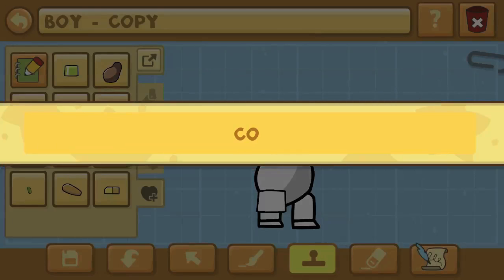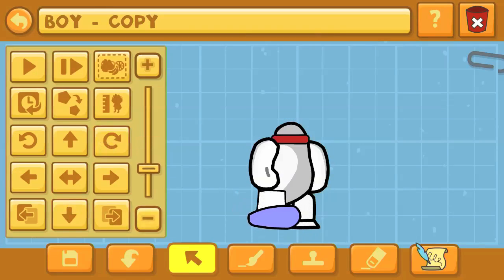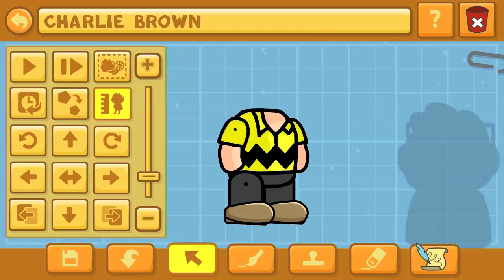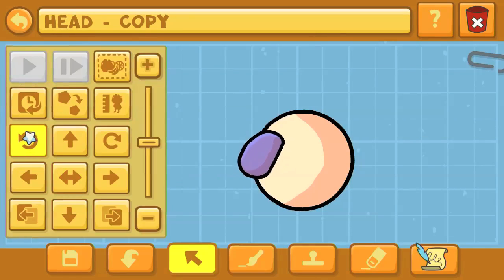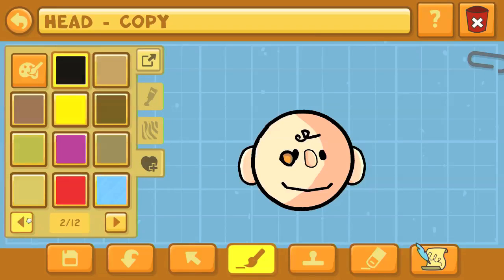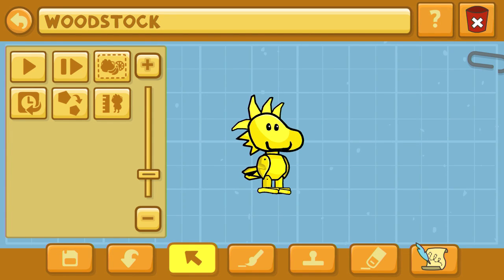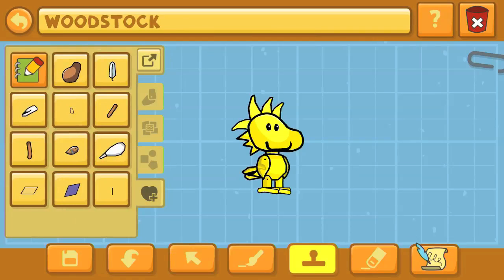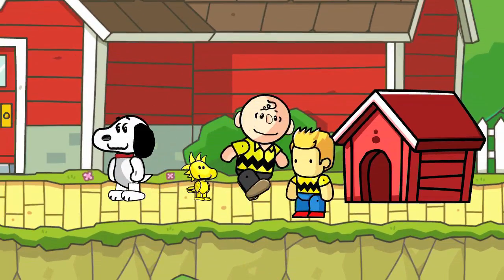Scribblenauts Unlimited 151 Peanuts Charlie Brown, Snoopy, & Woodstock in Object Editor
How to make Charlie Brown, Snoopy, and Woodstock from Peanuts in the Scribblenauts Unlimited Object Editor!

Thanks so much for viewing, Happy Holidays, and remember that I just create whatever is most popular/most requested each week.